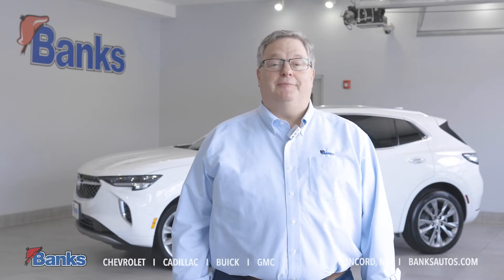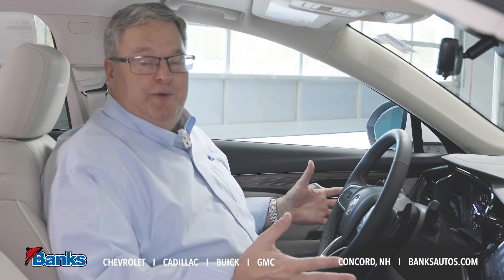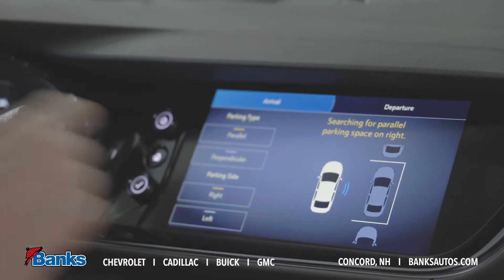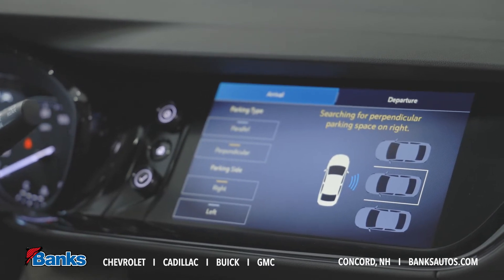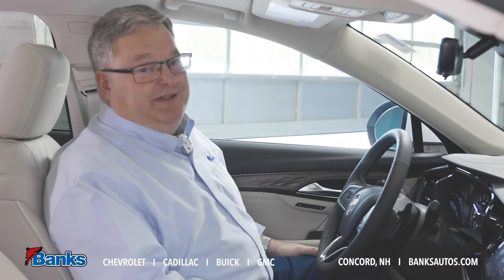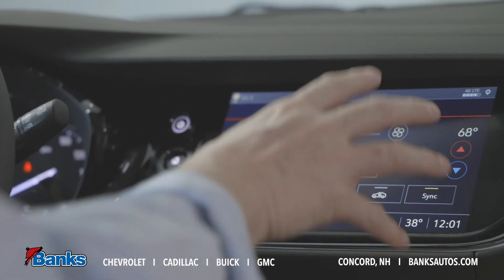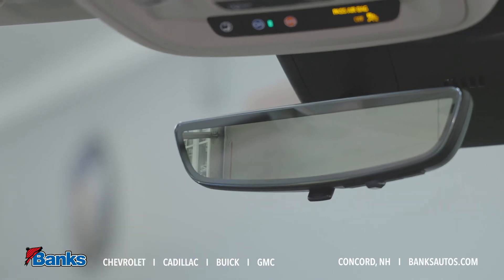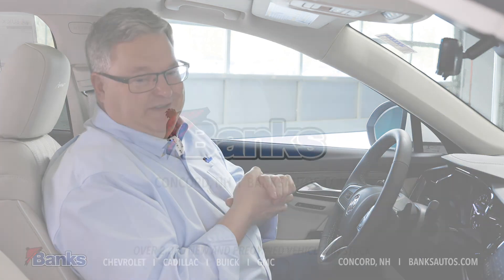Buick Envision Avenir Trim Special Features // Banks Chevrolet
For the first time you can get the top-of-the-line Avenir trim with the Buick Envision. Tim goes over some of the features that are available with this option.